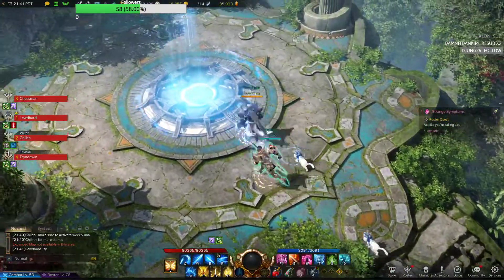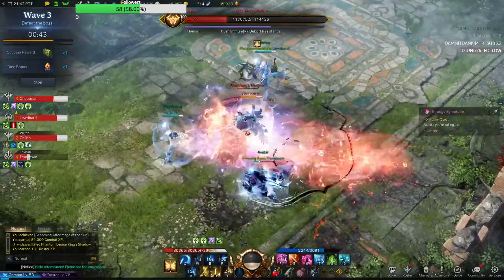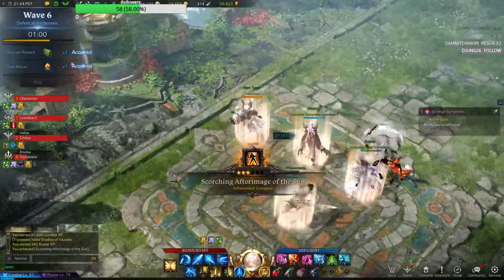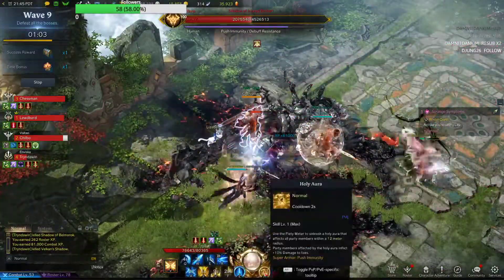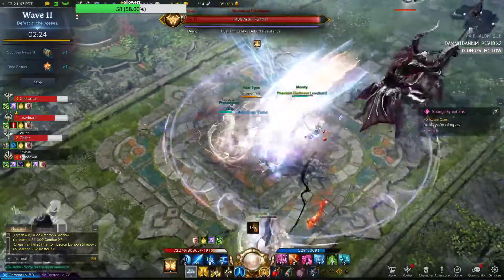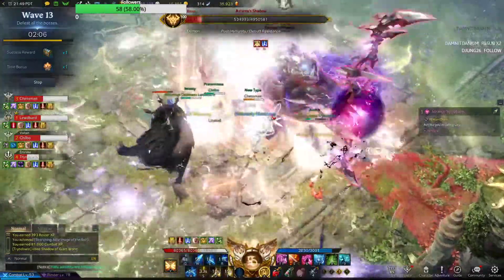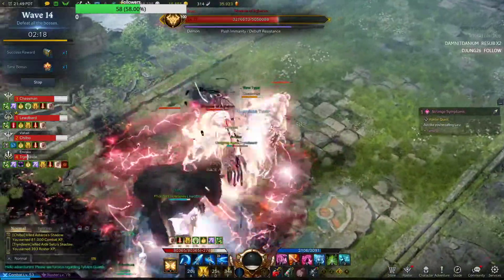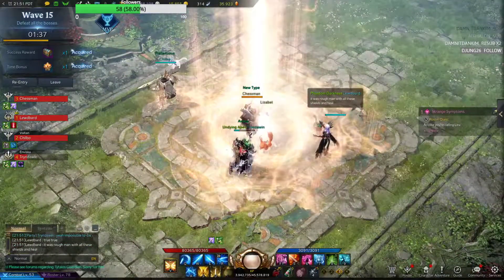Boss Rush Tier 3 (Min Item Level 1340)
Boss Rush too easy. Farm Mats for honing so try to run and complete these

Cheers!